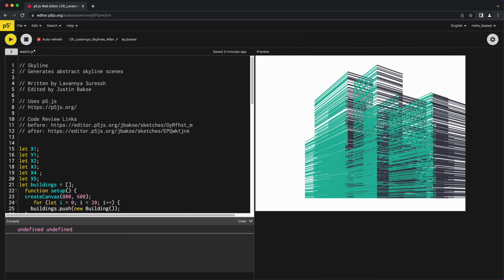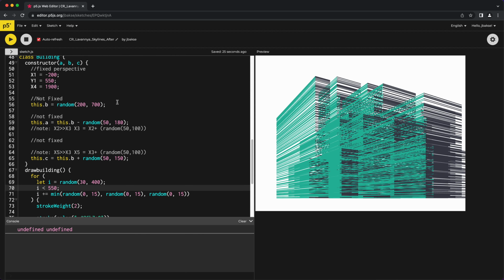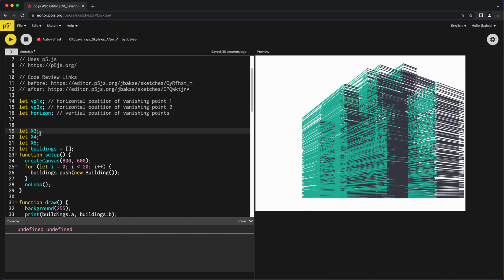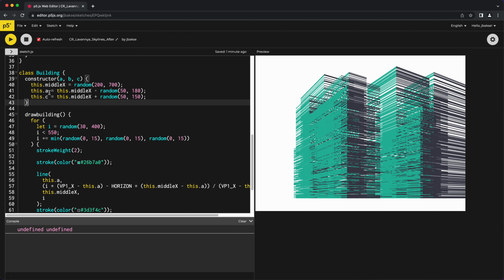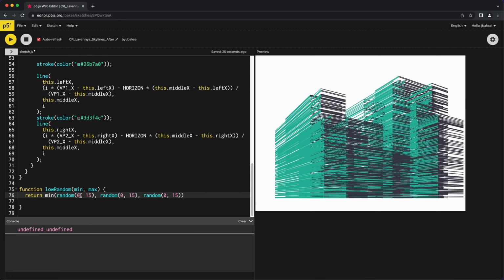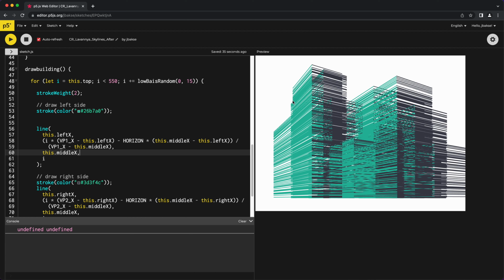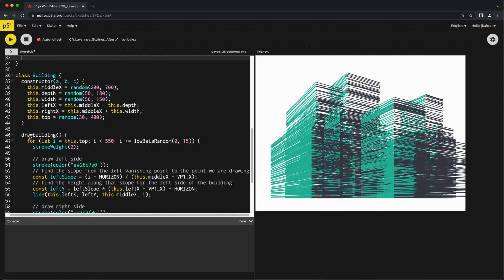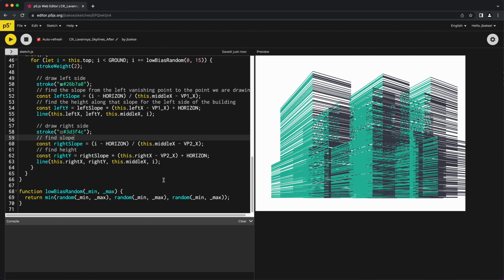Code Review: Skyline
A quick code style review of Skyline by Lavannya Suressh

Code written by Lavannya Suressh
Code edited by Justin Bakse